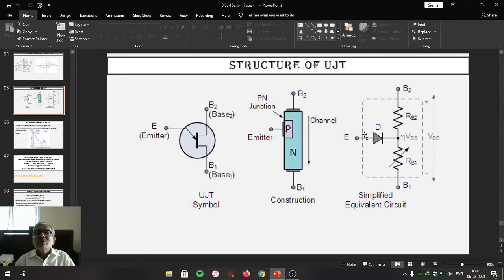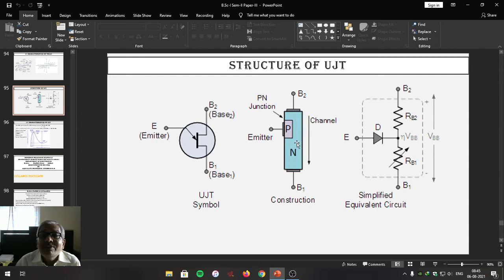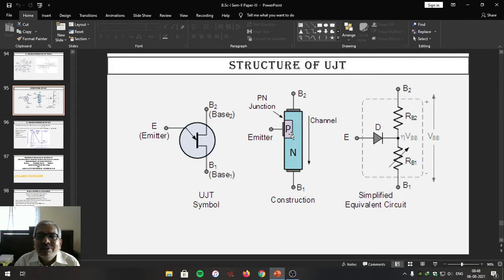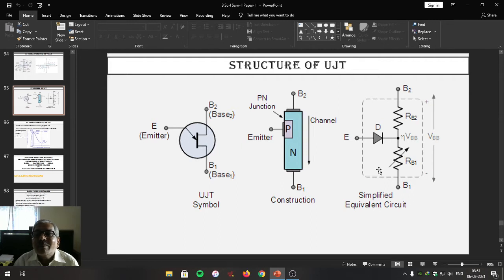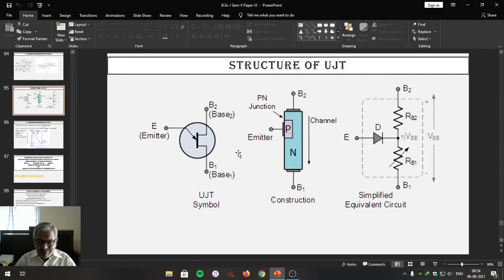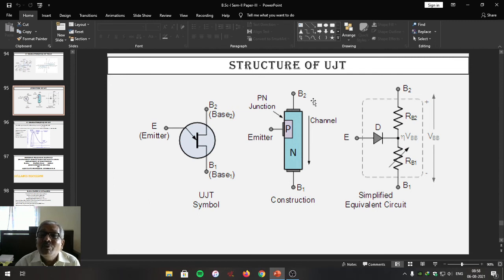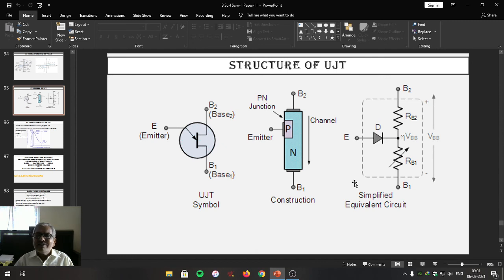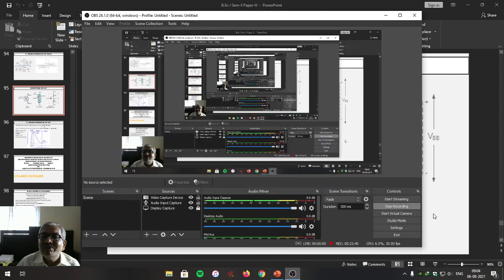B.Sc-I, Sem-II, Paper-III, Chapter-5, Thyristor Lec-6